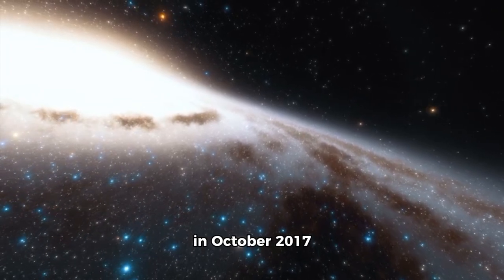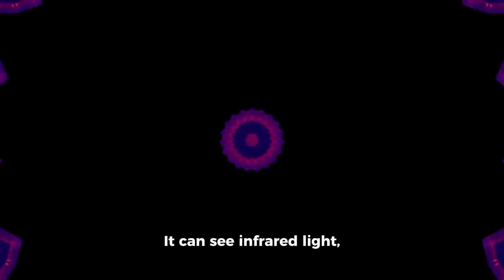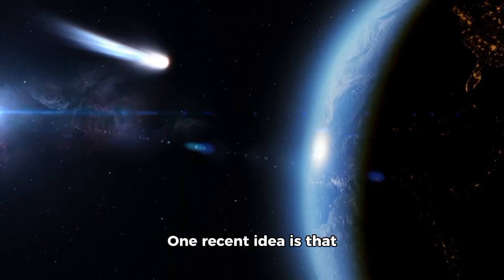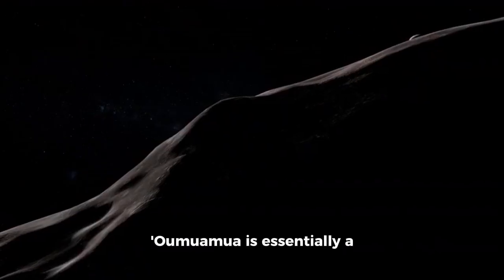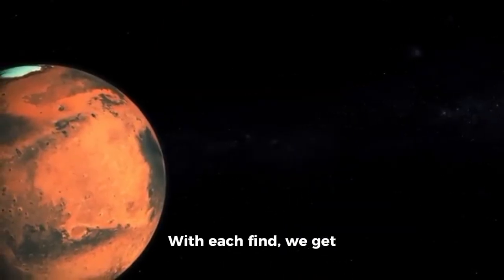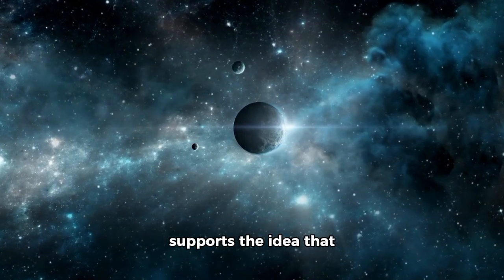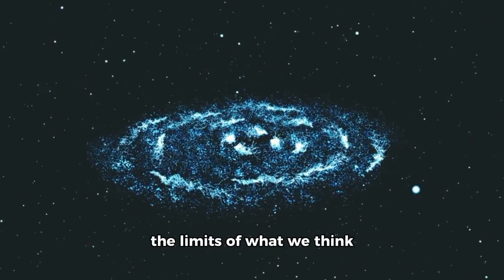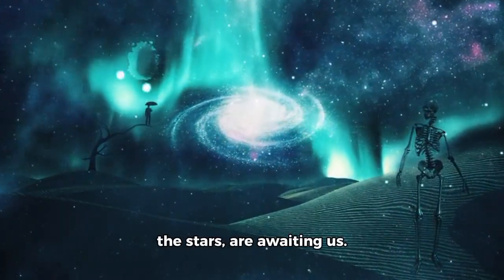James Webb Telescope Just Captured TERRIFYING Object in Deep Space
It all began during a deep field survey near the Eridanus Supervoid—a vast, almost mythic region of space known for its mysterious cold spots and unusually low galaxy density. While calibrating infrared sensors for a galaxy-mapping project, the James Webb Telescope picked up an anomaly that was too symmetrical to be natural, yet too chaotic to be artificial.
Instead of seeing distant galaxies or interstellar gas, the telescope detected a perfect circle of silence. No light escaped it. No light bent around it. This wasn’t gravitational lensing—it was more like an interruption in the fabric of the universe itself. Picture dropping ink into a still glass of water and watching the water vanish instead. That’s what the data showed. An area not just void of matter, but void of physical law.
Initial theories suggested it might be a previously unknown type of black hole, but the mass calculations didn’t add up. There was no x-ray emission. No gravitational ripple. Just a cold, dark region of utter stillness that made absolutely no sense. And then, over the course of several days, the perimeter of that object began to fluctuate—not like a celestial body in orbit—but like something… breathing.